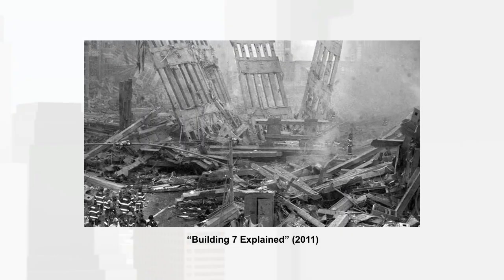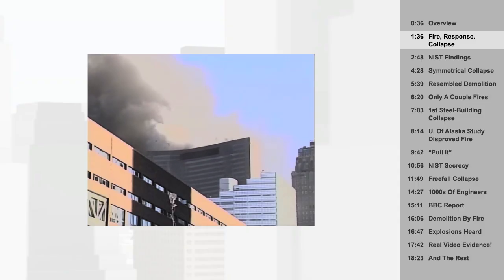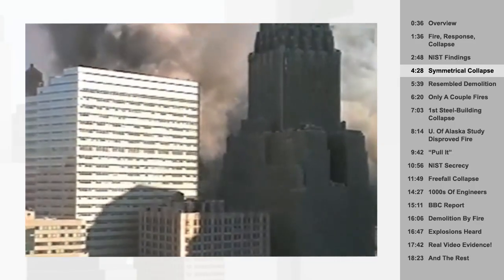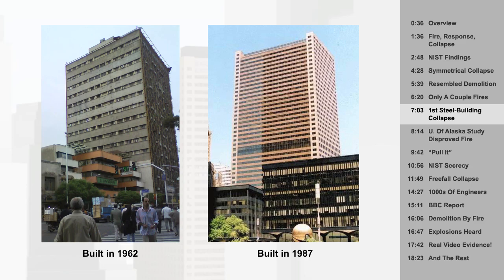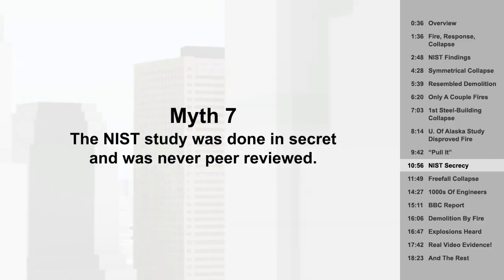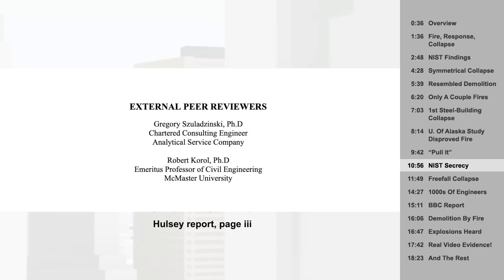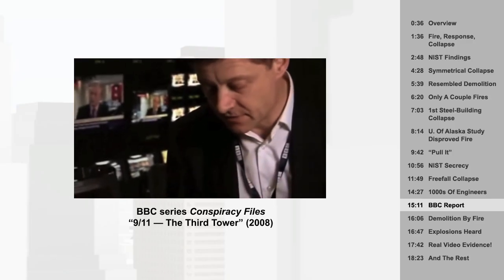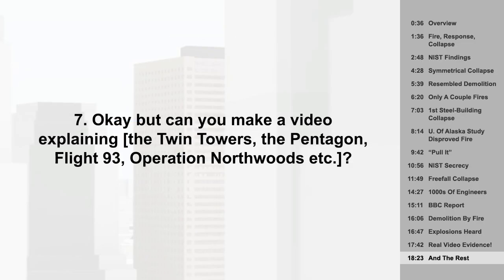Building 7 Explained: Comprehensive Final Edition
The last word on the collapse of the original 7 World Trade Center on September 11, 2001. Running down the mainstream engineering explanation, debunking common Truther myths, and answering frequently asked questions. Ignorant, incurious comments will be intentionally demolished...make your own video if you want to spread misinformation and long-debunked talking points about this engineering disaster, or about anything else.

Interesting video #1: ABC News reports some time in the afternoon that 7 World Trade Center is expected to collapse due to fire, womp womp

Interesting video #2: Building 7 collapses in the background during a live interview. Notice how the sight of the building coming down startles people, but no one noticed any sounds from demolition detonations that were supposedly taking down what would be the tallest building ever imploded in the world by over 50%, cutting many 24" x 14" steel columns, which would have been loud from New Jersey. Also this angle gives you a good idea of the height of Building 7 — it was a very tall office building by any city's standards. (Warning to sensitive viewers, emotionally intense)